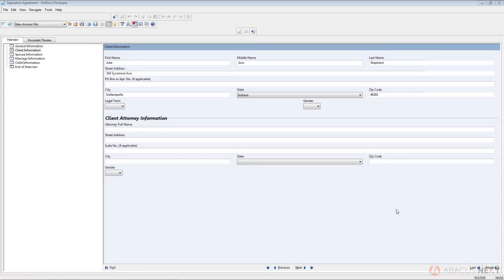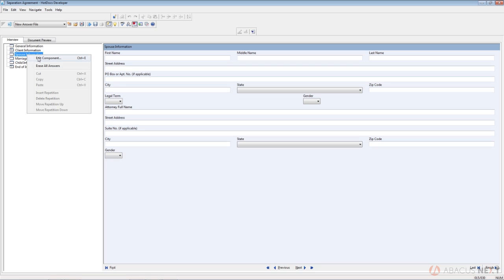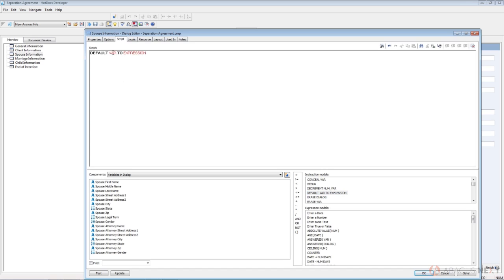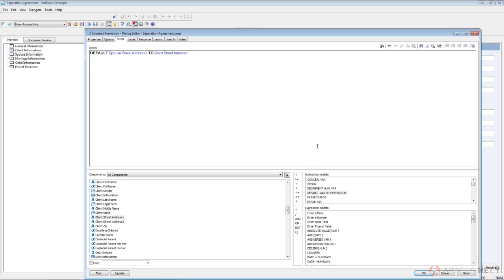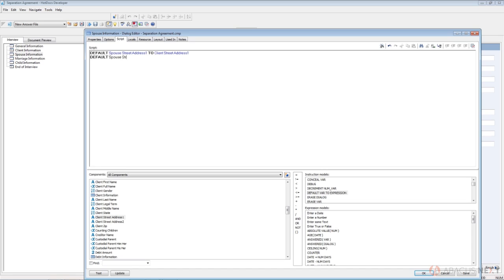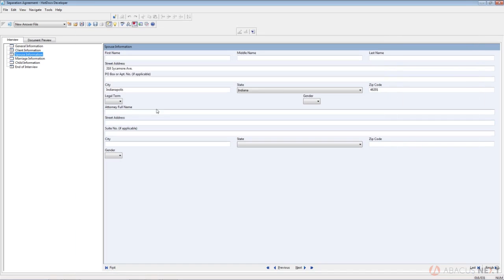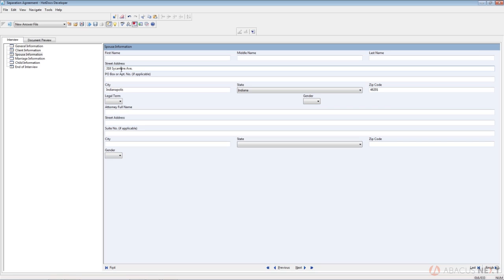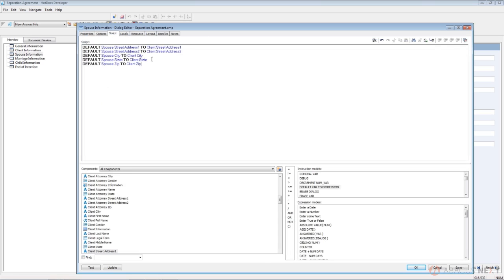abacusnext HotDocs Academy HD001 DIA04 Dialog Scripting Us